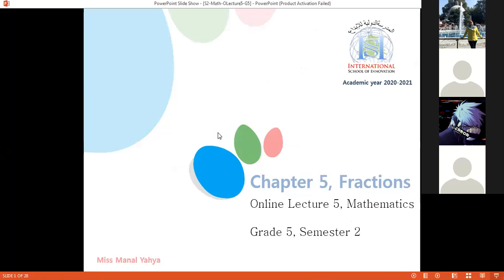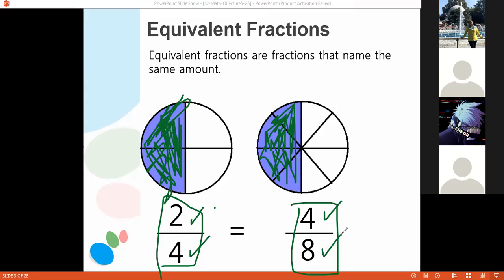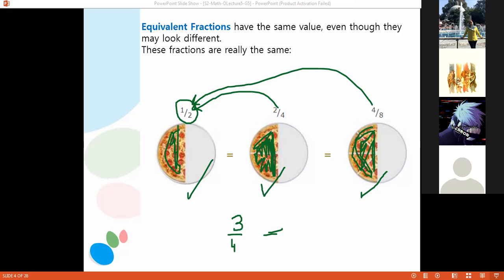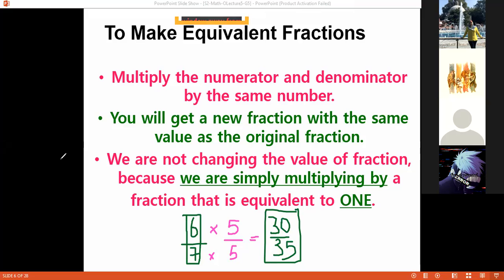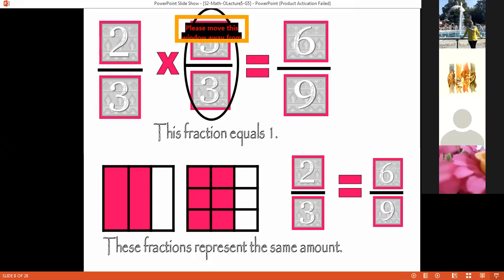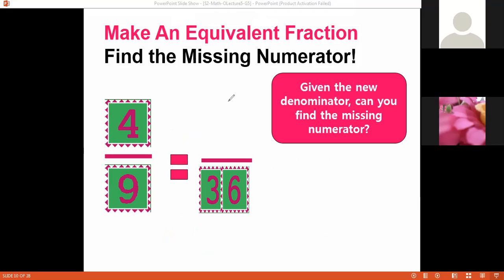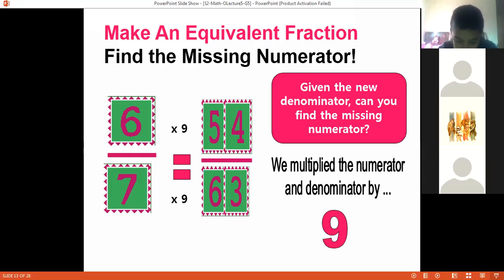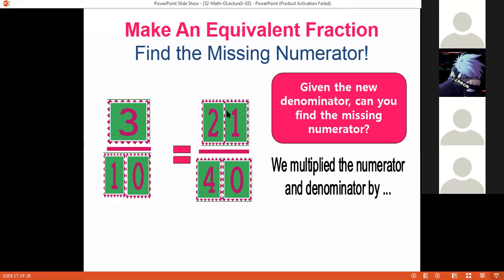Live session - G5A